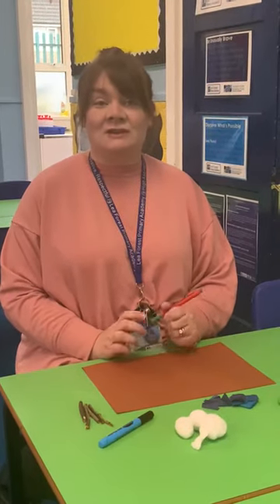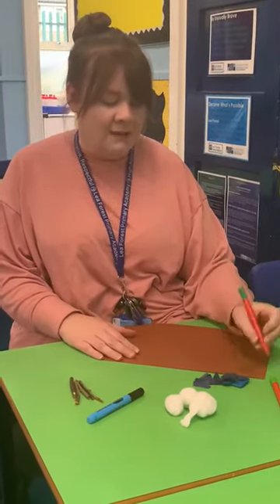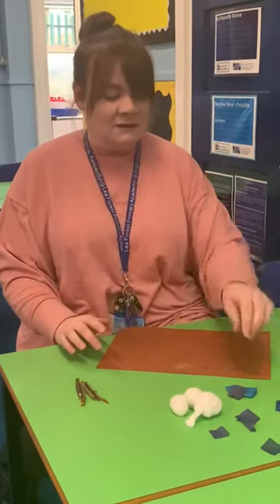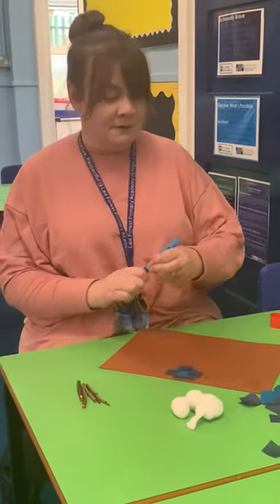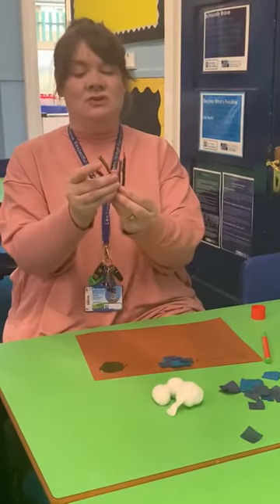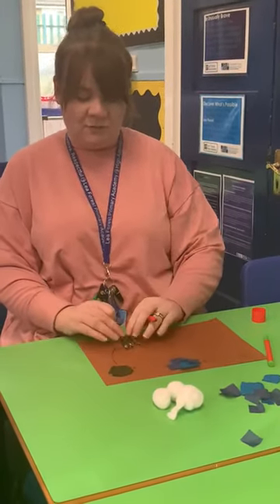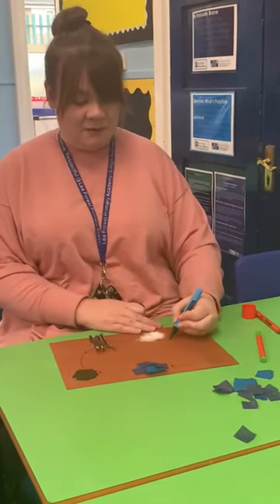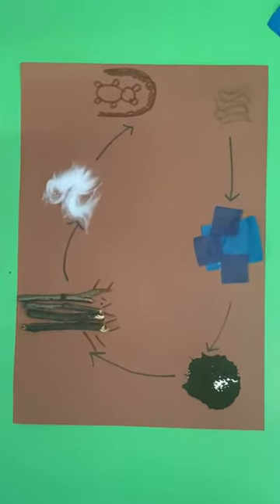Lea Forest Primary Academy Create your own Bear Hunt Story Map 27.01.2021